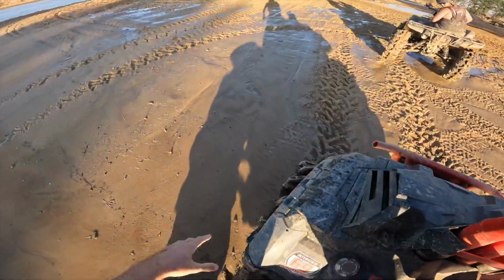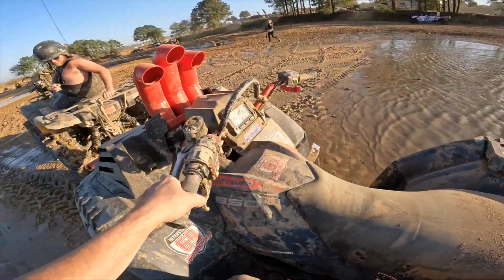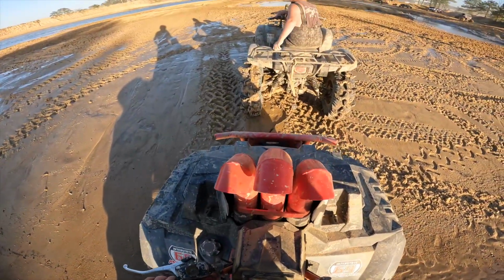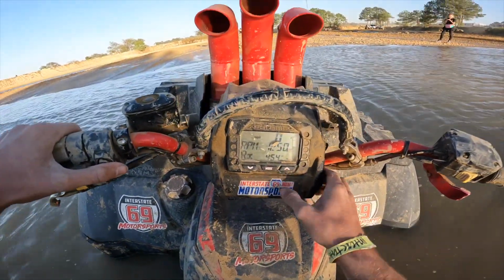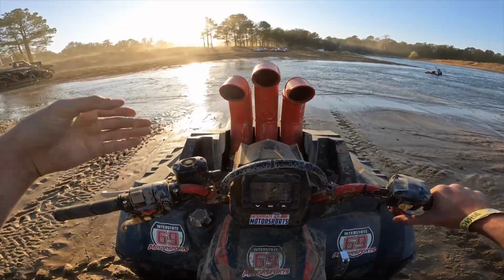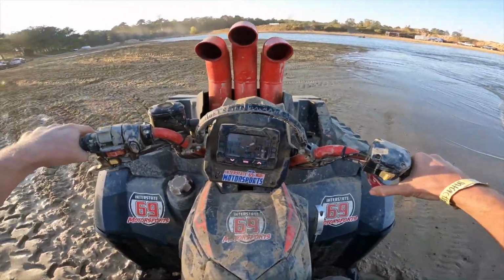**SENDING** The Sportsman 850 at Busco Beach Fall Bash!!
Jay puts his Highlifter to the test after a fixing a small issue he had with the sportsman!